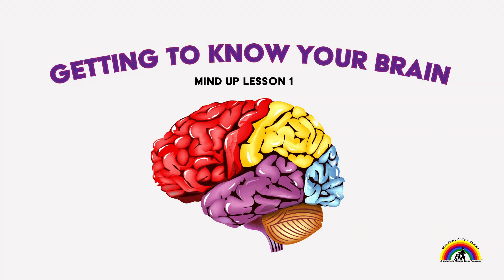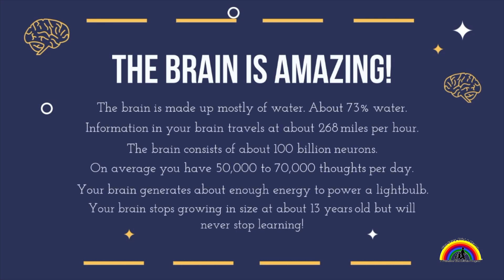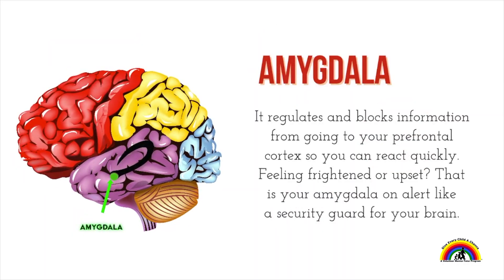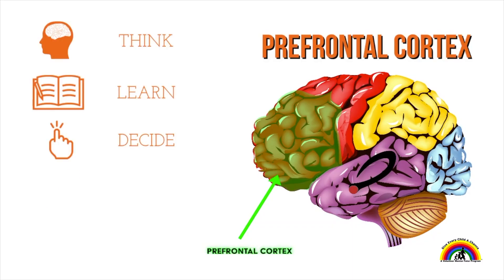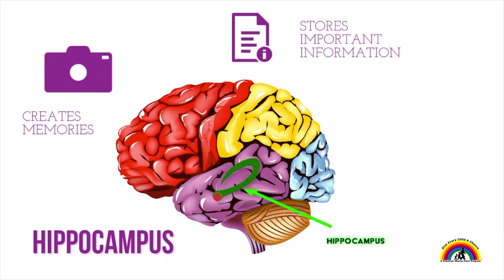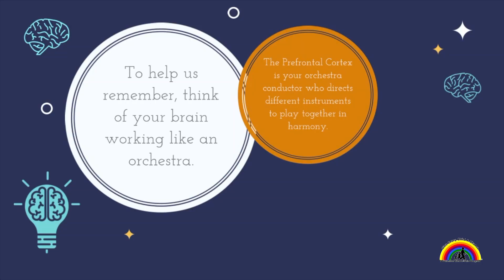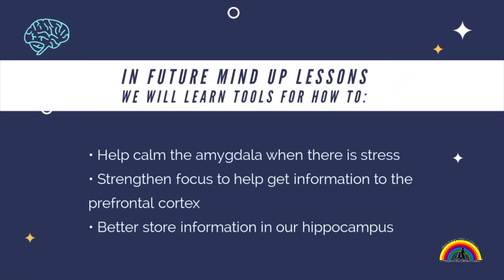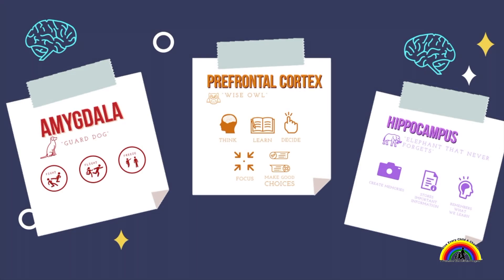Mind Up Lesson 1 | Getting to Know Your Brain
Mind Up Lesson #1
Learning the 3 parts of your brain that help you think
 and react to everything that happens around you
Amygdala
, Prefrontal Cortex
, and Hippocampus.